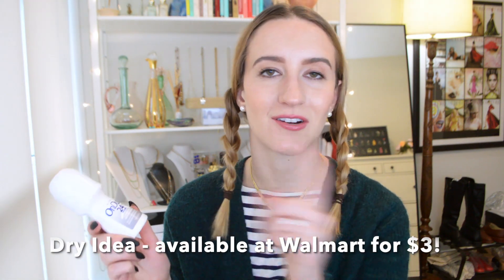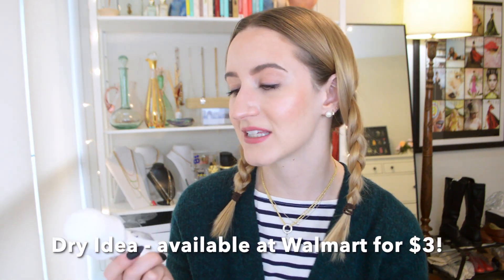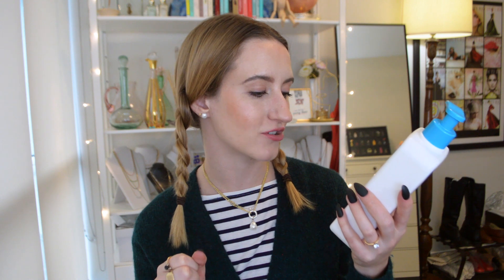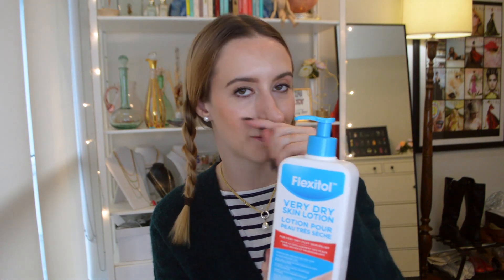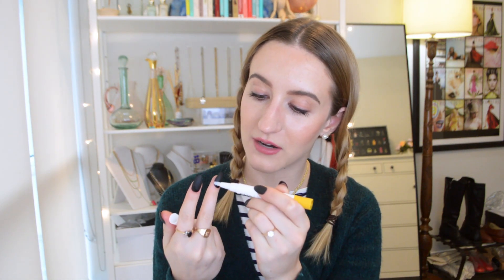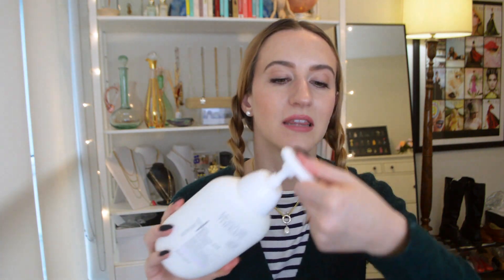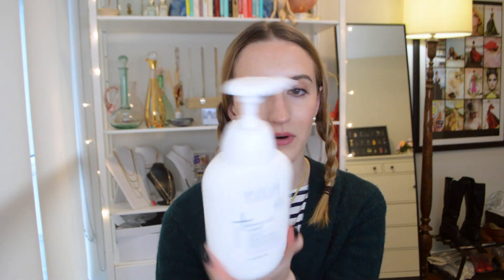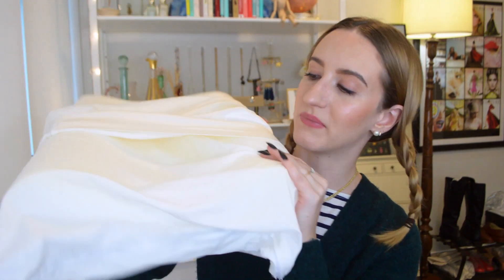SKINCARE PRODUCTS I USE BEFORE BED | Classically Contemporary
Retinol Options
Avon Moisture Therapy Moisturizer (USA)
Flexitol Very Dry Skin Cream
Flexitol Lip Balm